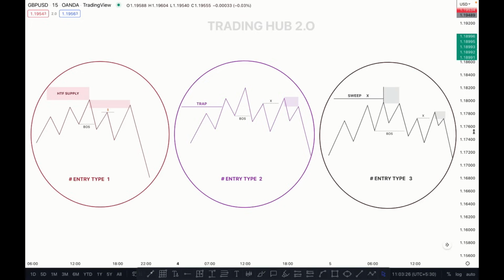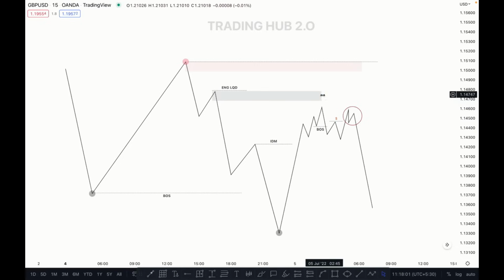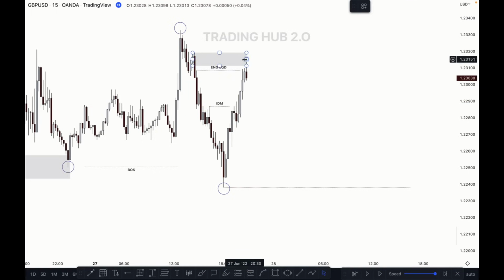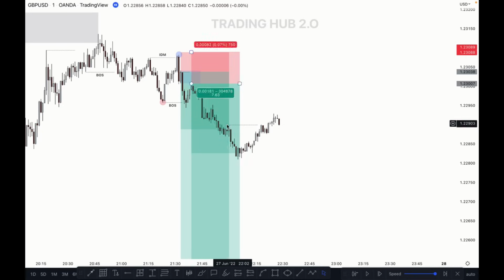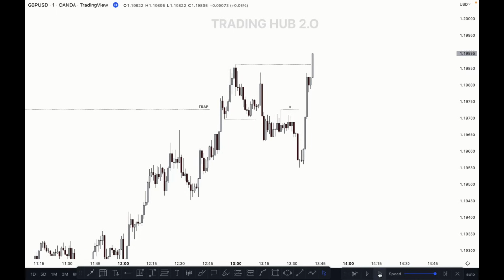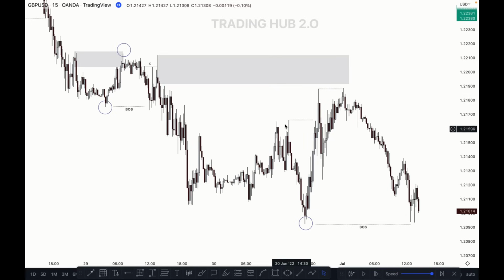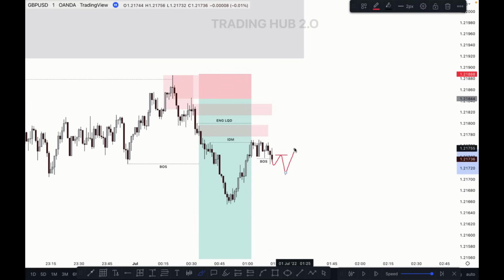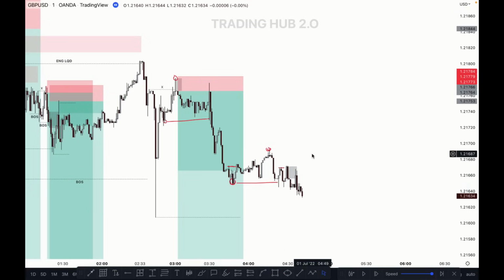PART 5 | Entry Types Module